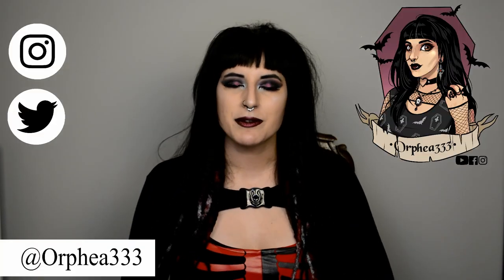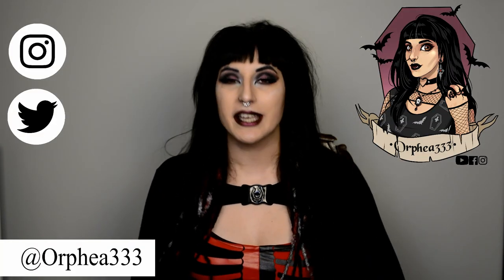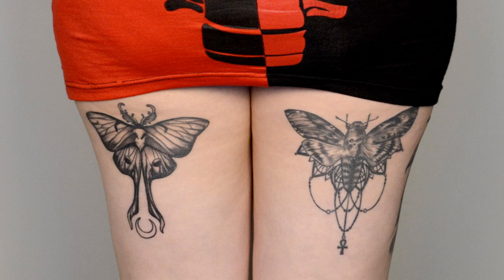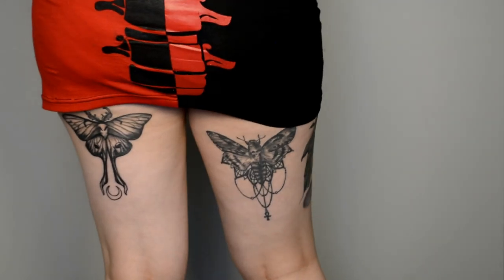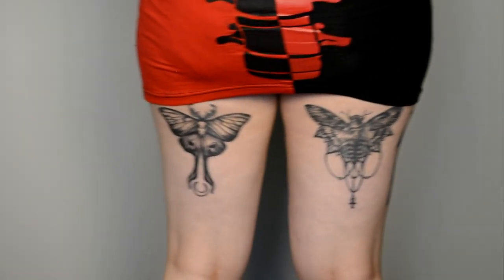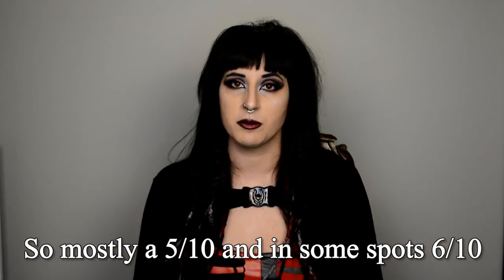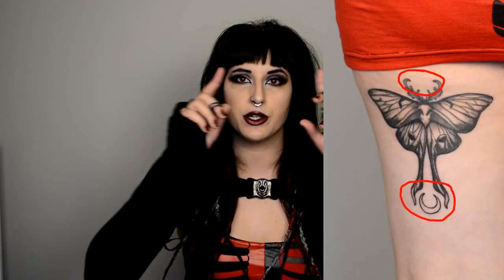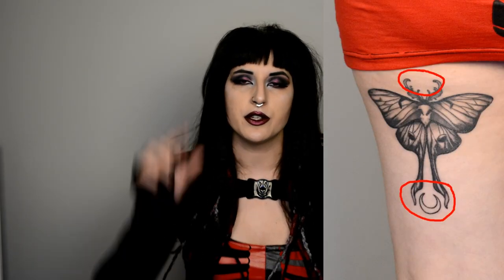Luna moth tattoo - Skin Culture 2018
Today I'm showing you my 10th tattoo! It feels like yesterday since I got my first ones... This gorgeous Moth is done by Veerle from Skin Culture! I'll be talking about the place, the pain, the cost,... Open for more info!